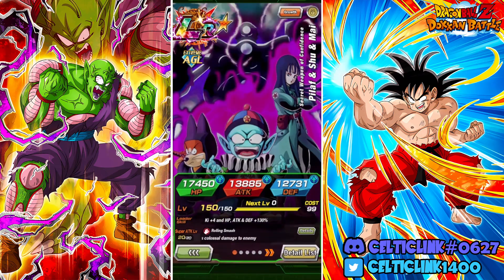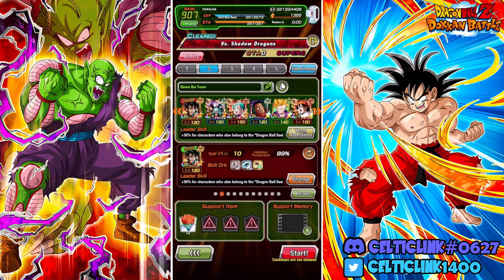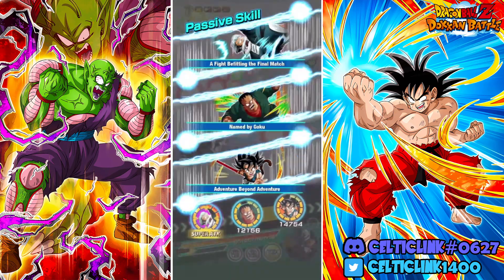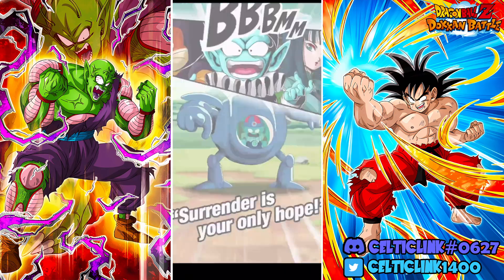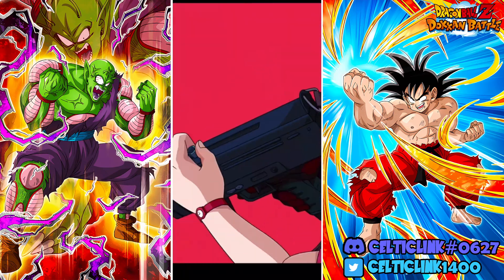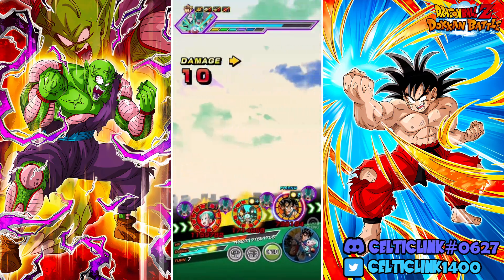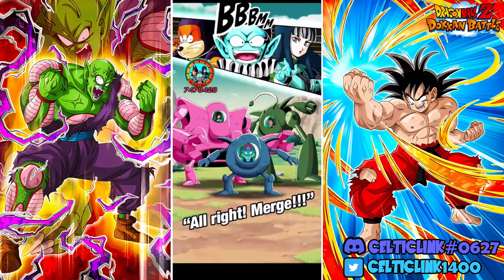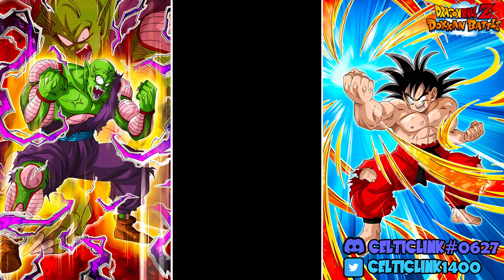SUCH A FUN UNIT! LR AGL PILAF SHU & MAI 55% LEVEL 1 LINKS SHOWCASE! WORTH THE GRIND? [Dokkan Battle]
In this video we check out the newest world tournament LR. The LR Pilaf Trio! They're so much fun!